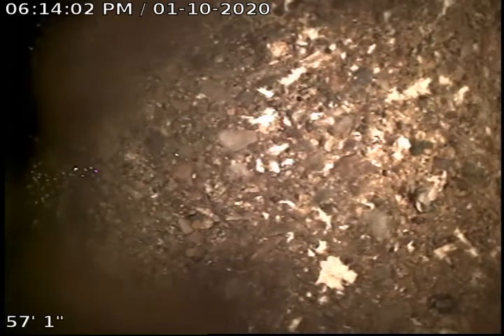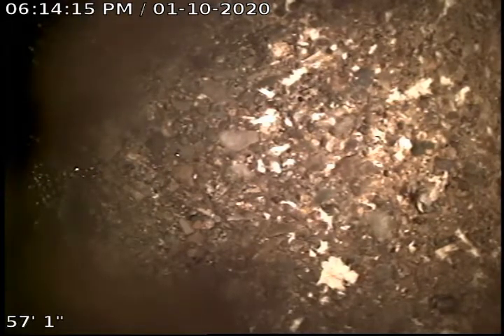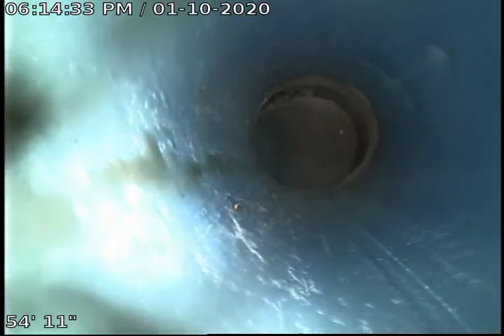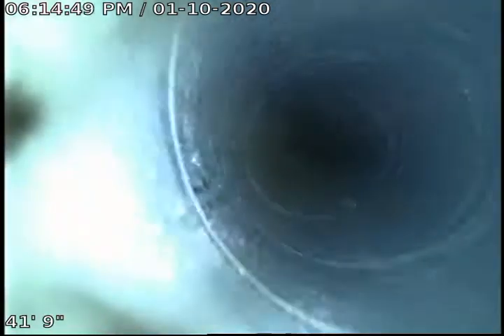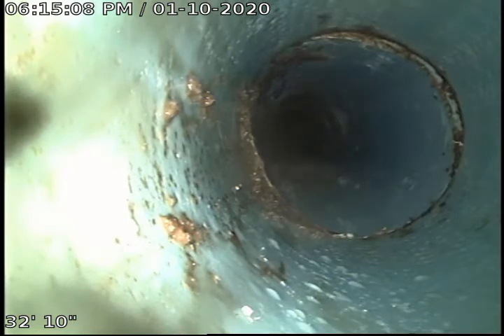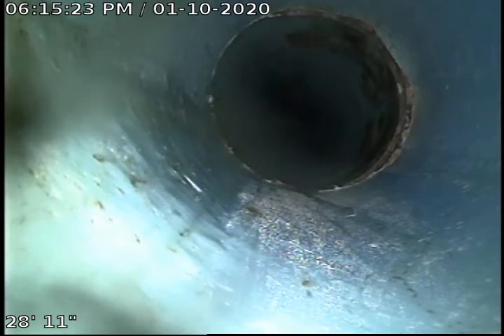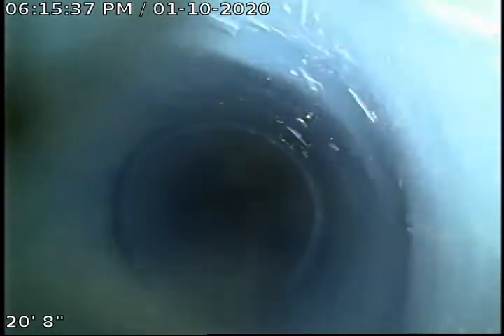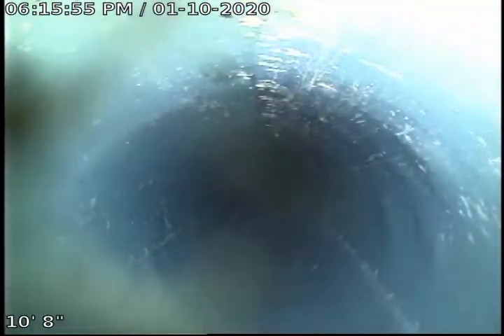2003 W Glass Avenue